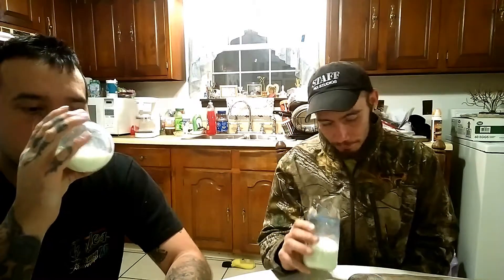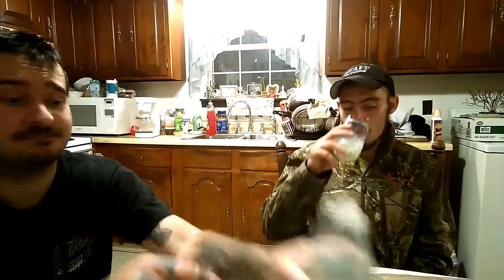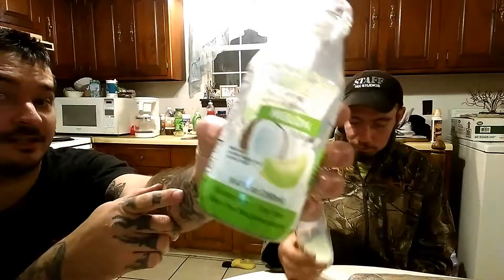Thai Coco Coconut Milk Drink Melon Review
today we review the thai coco coconut milk melon flavor drink, so lets get this taste test and review started!